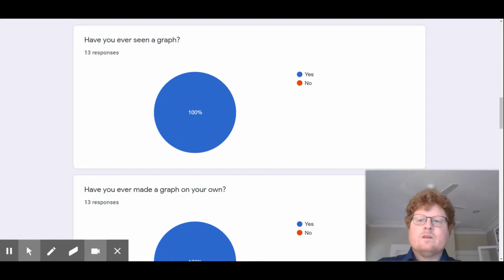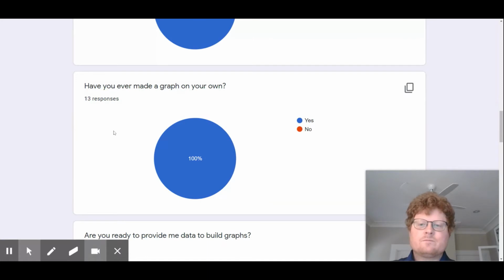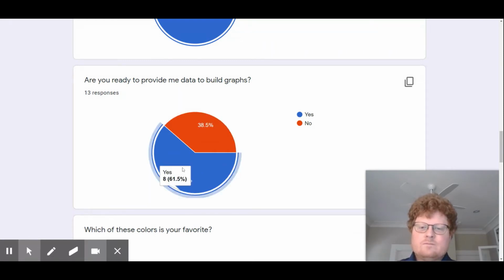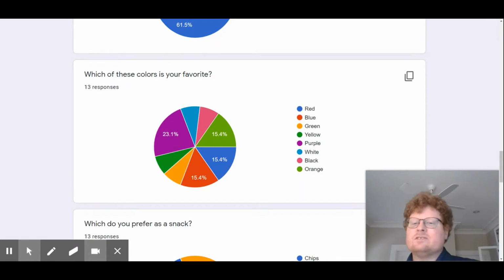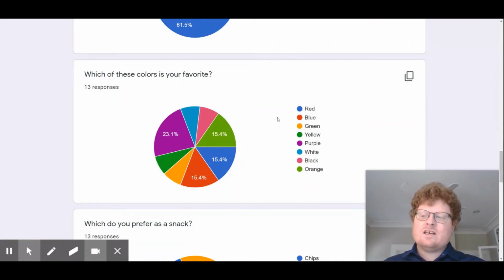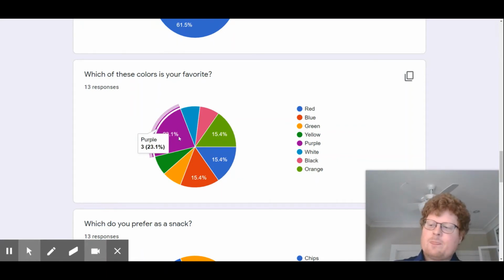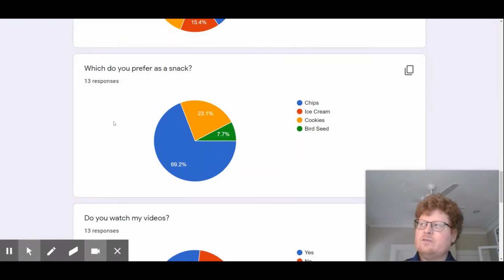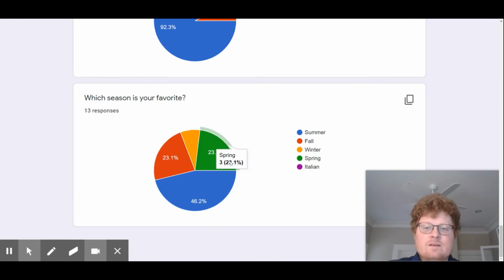01Jun2020 WP11 Pie Charts